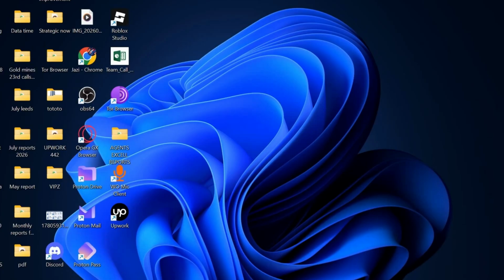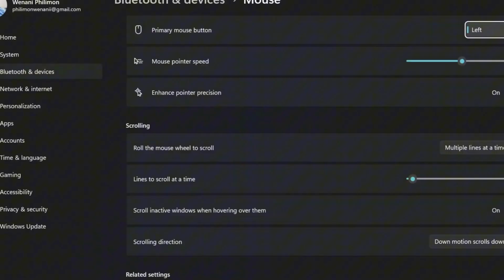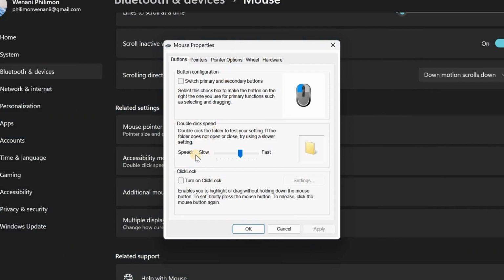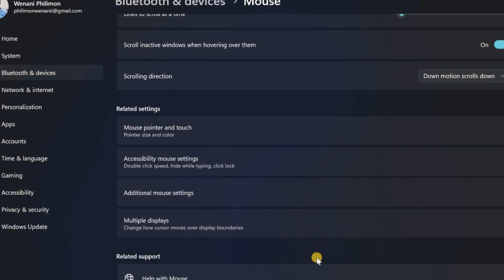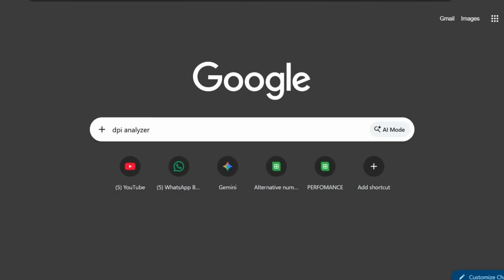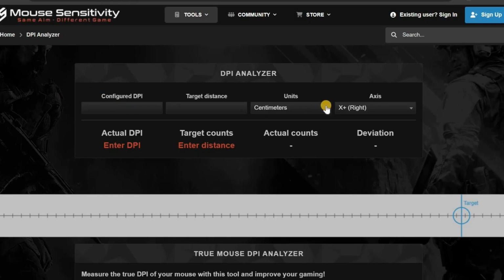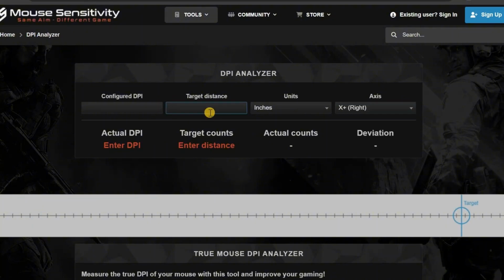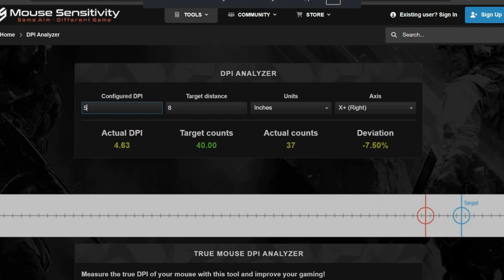How To Check Your Mouse DPI On Windows 11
Learn How To Check Your Mouse DPI On Windows 11